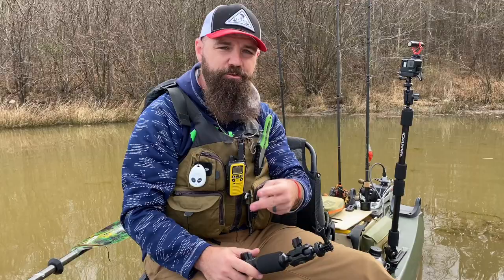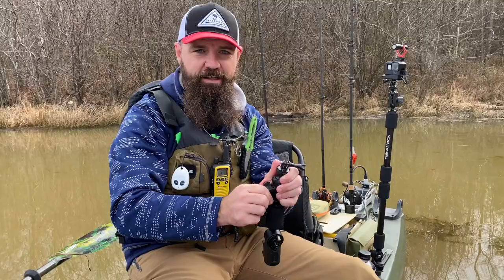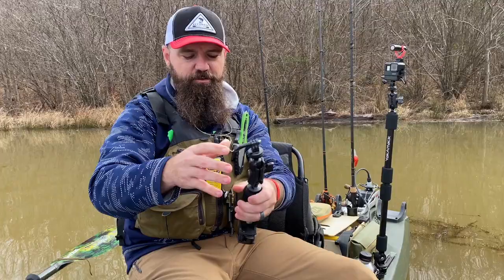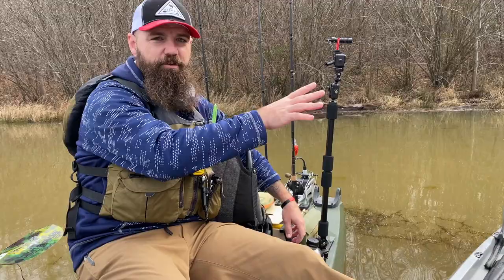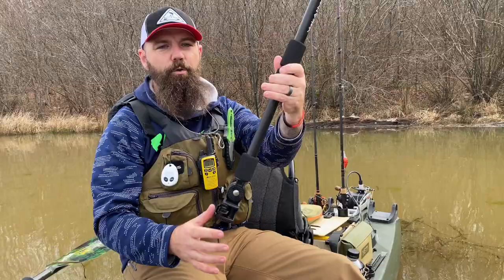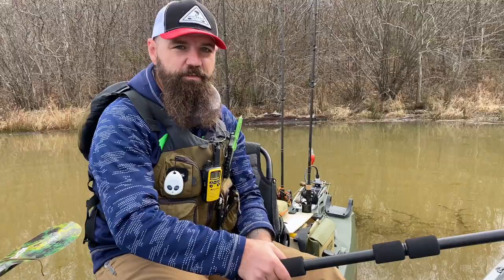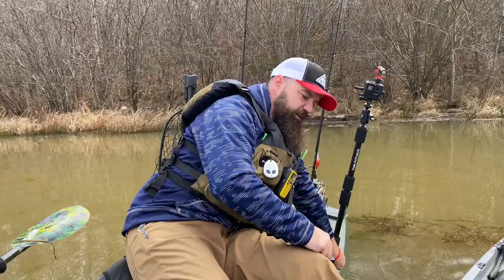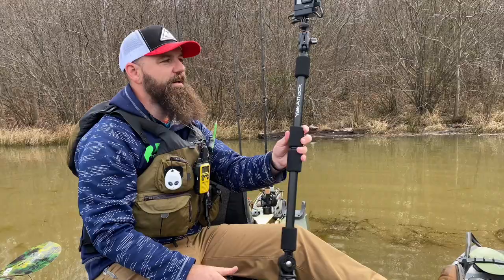YakAttack PanFish & PanFish Pro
Brand new to the scene is two of the four new camera mounts from yak attack.